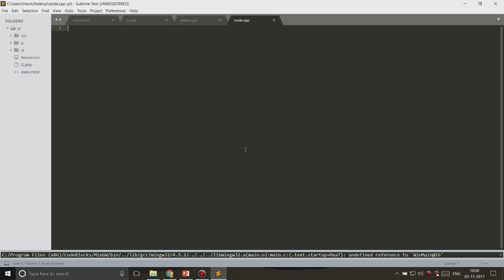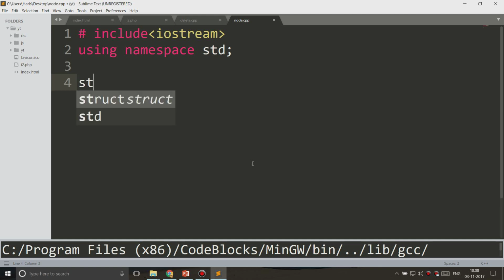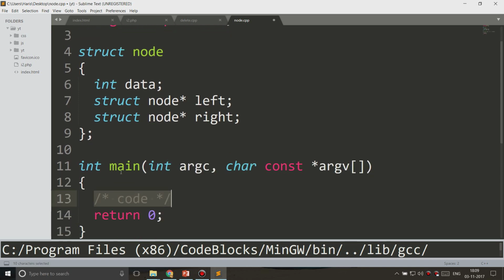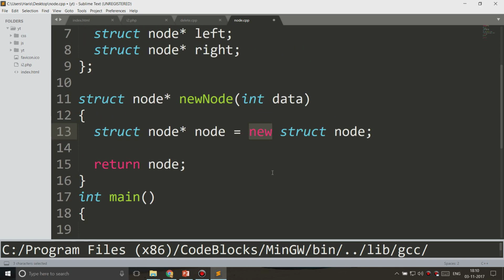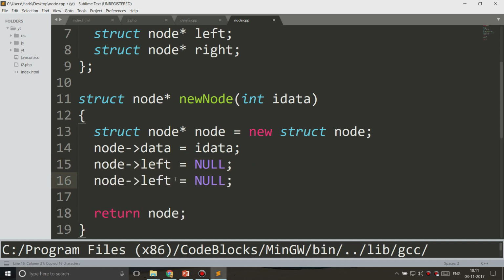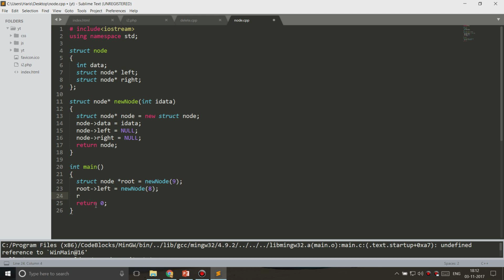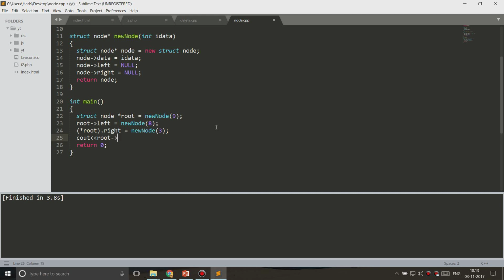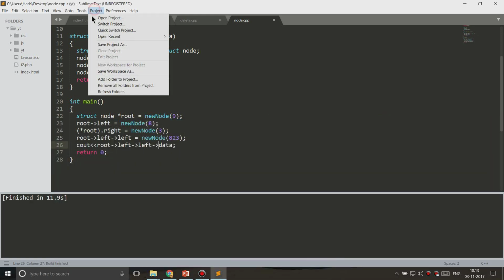Binary Tree Code in C++